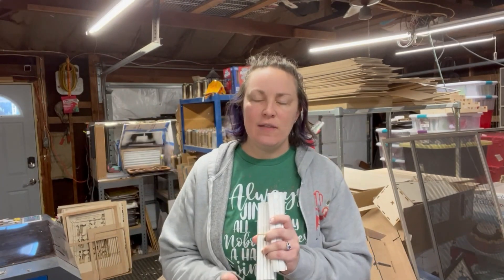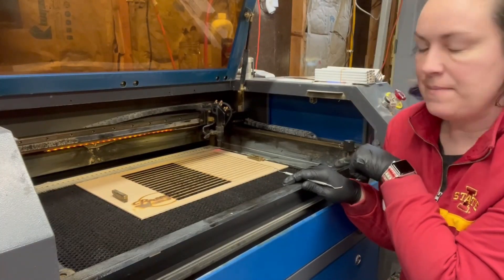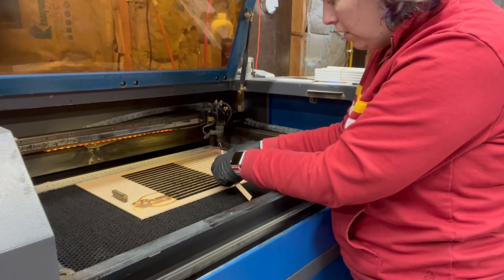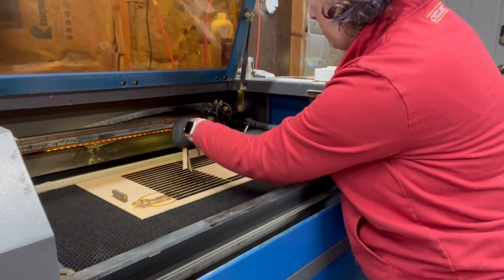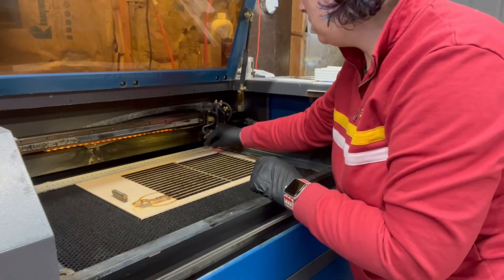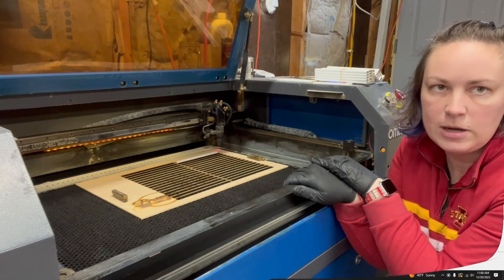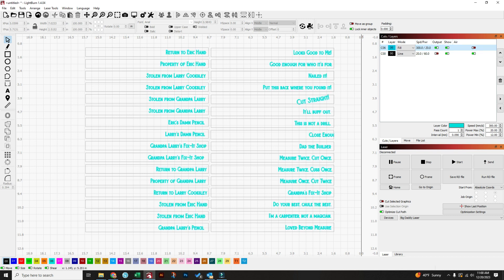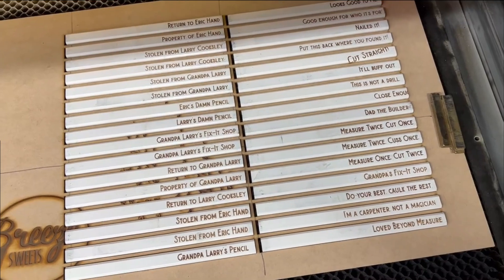Laser Engraved Carpenter Pencils Jig Tutorial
Carpenter pencils make a great little Christmas stocking stuffer or quick personalized gift for Father's Day or a birthday! I made these for my dad for a last minute Christmas gift. This video will quickly go over how I set up the jig on my laser, and how to toggle on and off your layers for cut and engrave when using the jig in Lightburn.